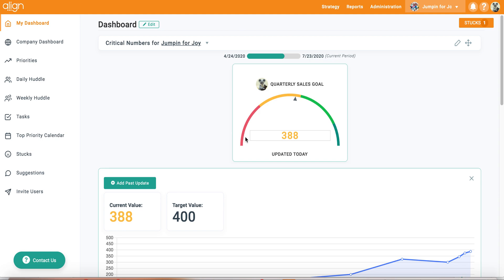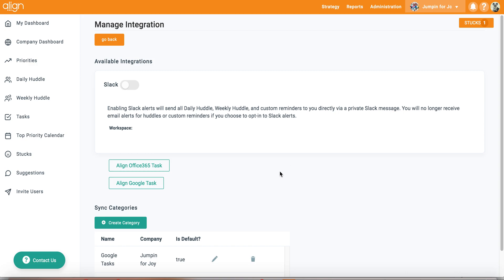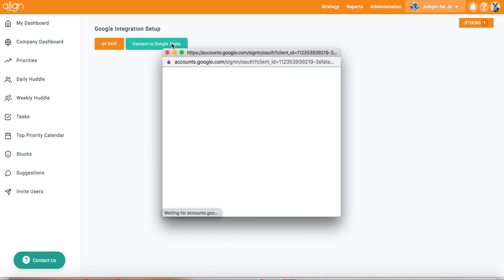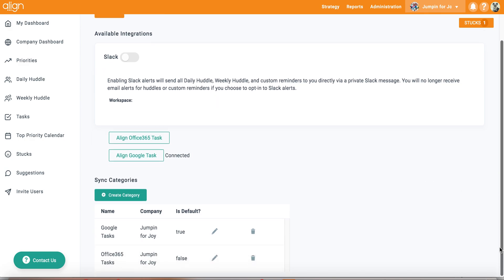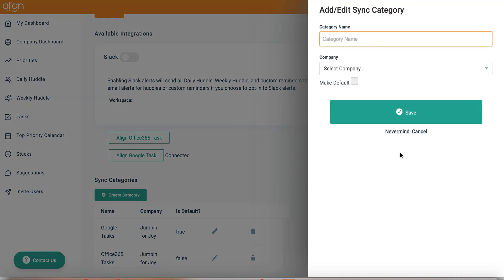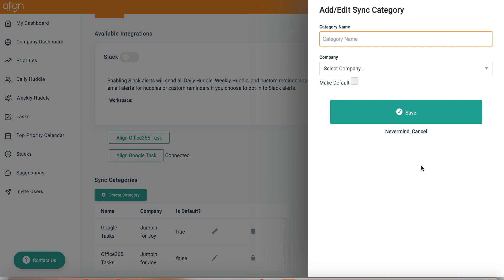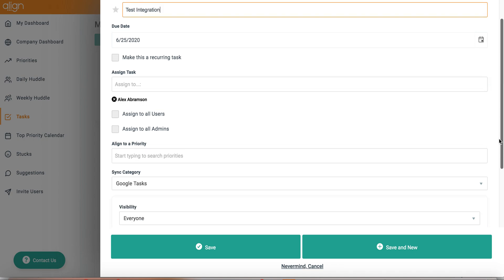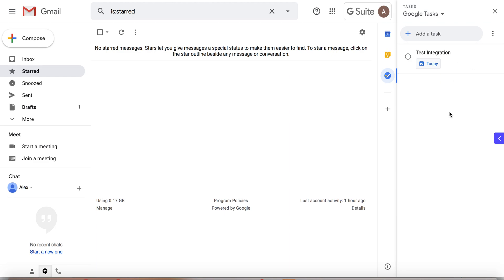Google Task and Office 365 Task Integration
Configure your personal integration with Google Tasks or Office 365 Tasks.